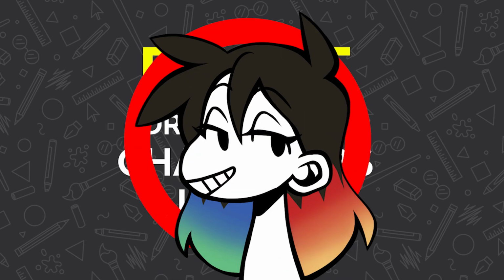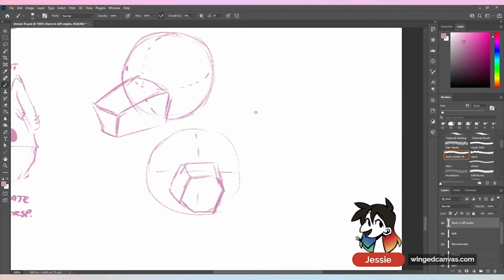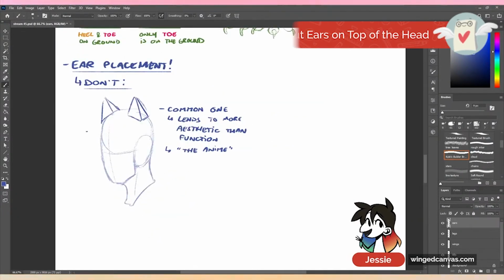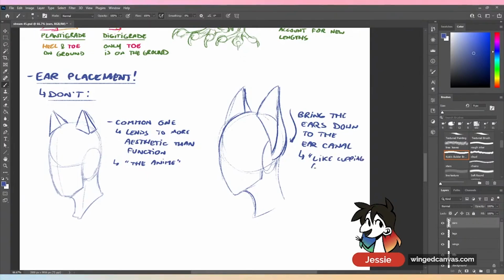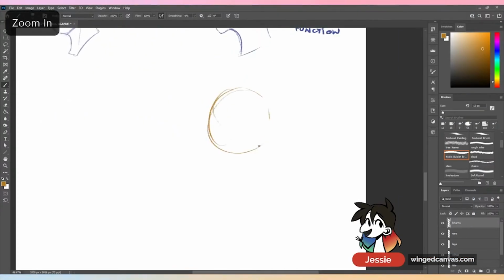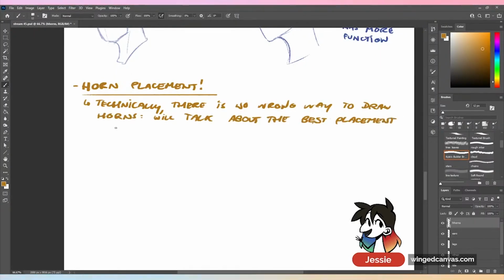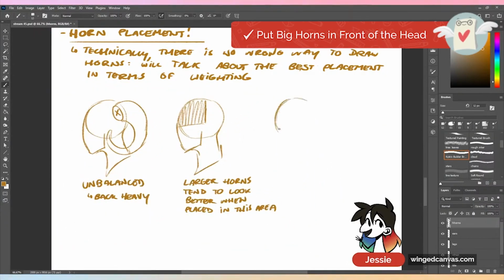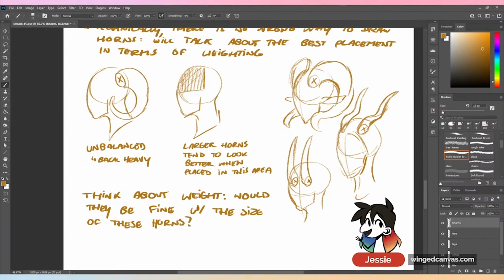Don't Draw ANIMAL CHARACTERS Like This!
How do you draw animal ears on a human head? Where do you place horns? What is the correct way to draw a snout? Learn the top tips for designing half-animal half-human characters, as well as biologically accurate ways to draw animal features!

Winged Canvas art instructor Jessie Chang teaches us her personal techniques for thoughtful character design, and common mistakes beginner artists should avoid in this short art tutorial!

🕓 Timestamps:
0:00 - Introduction
0:05 - How to draw animal SNOUTS
1:58 - How to draw CAT EARS on people
4:30 - How to draw HORSE EARS on people
5:39 - How to draw HORNS on people